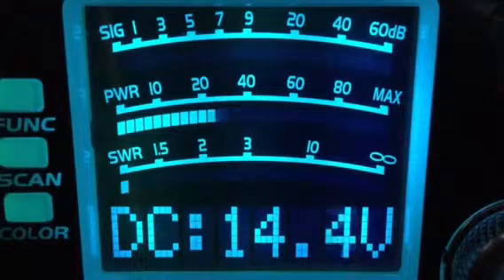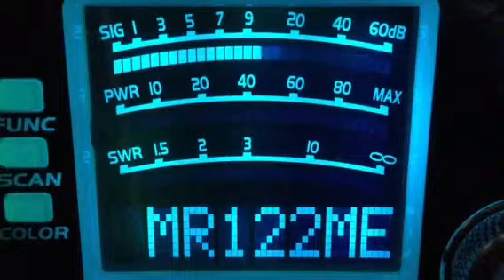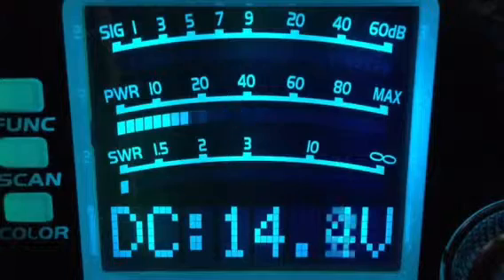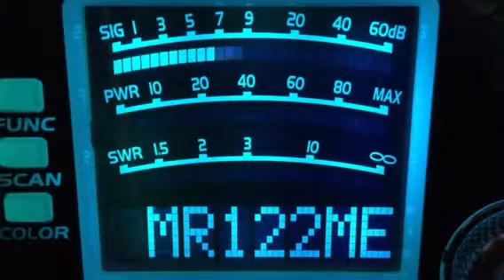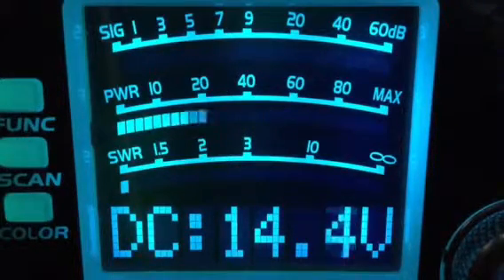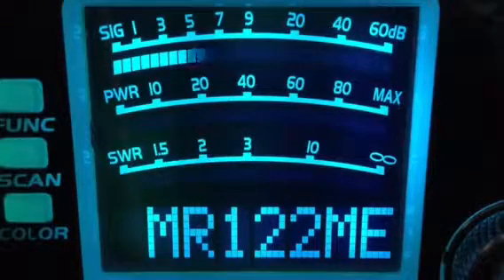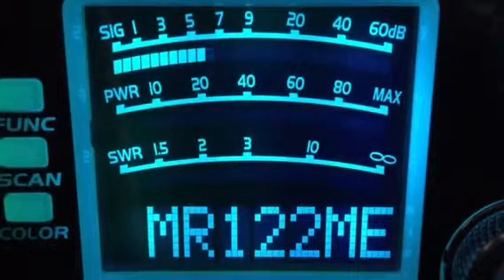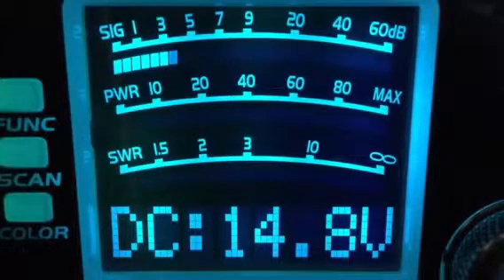CB6-1-15-18--106,122,144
CB Radio Channel 6,DX Received In The State Of Maine